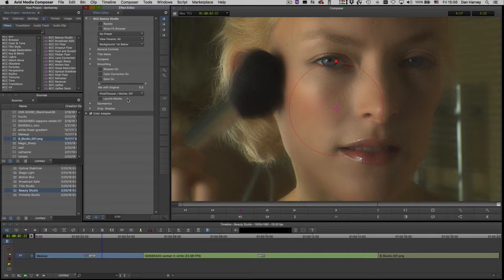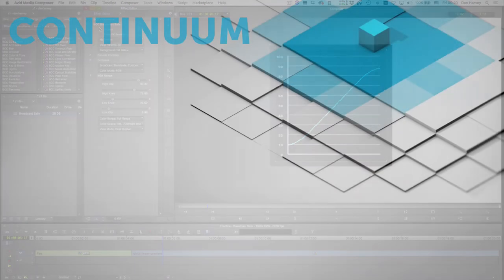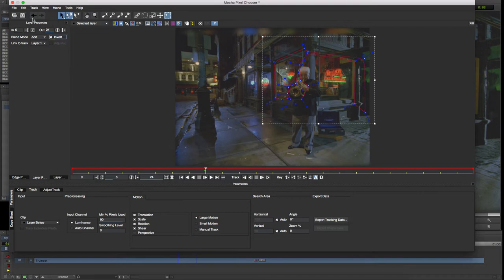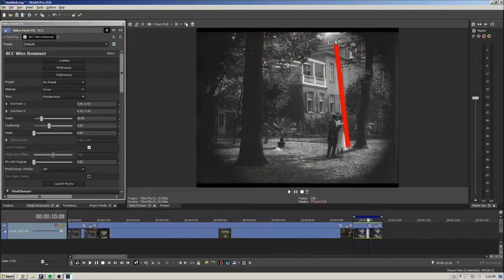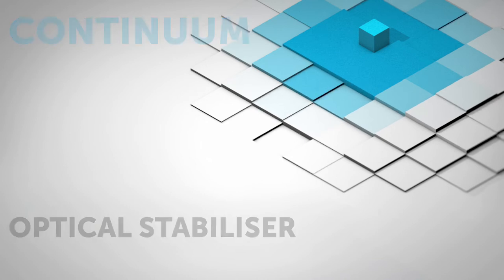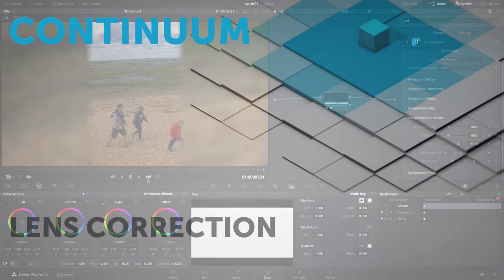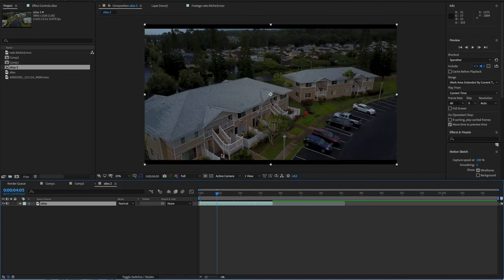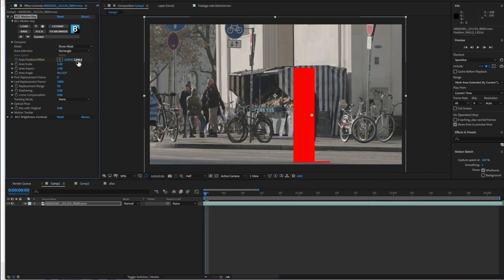Continuum Restoration Unit from Boris FX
Watch this video for an overview of the Continuum Restoration Unit which includes a broad range of image enhancement, restoration, and clean up tools for many host applications include Adobe AE, Adobe Premiere, Avid Media Composer, Davinci Resolve, and more.